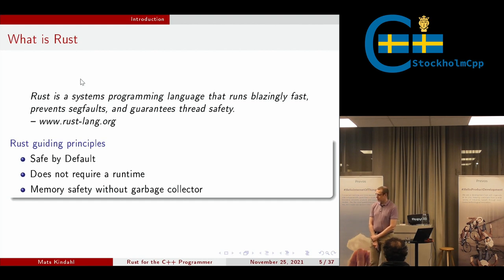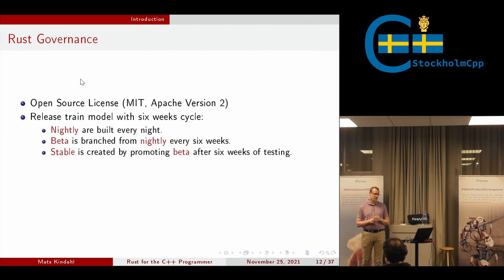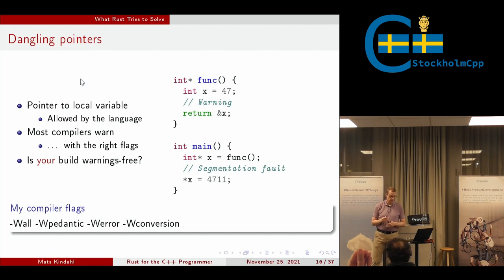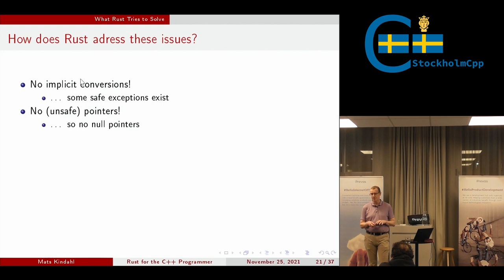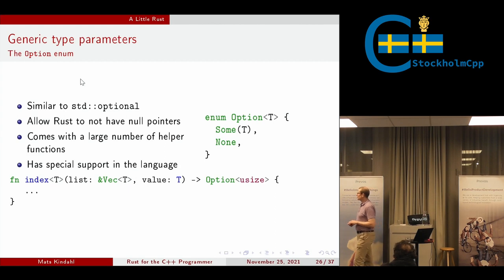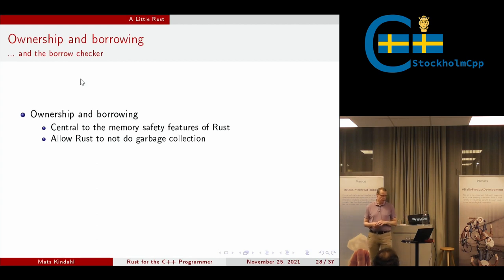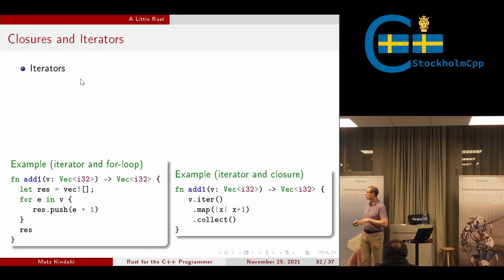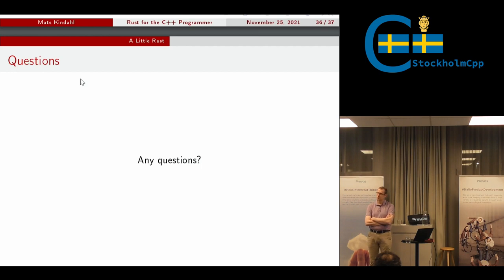Mats Kindahl: A C++ programmer's view on Rust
Rust is a relatively new language that has been voted as the most popular programming language in the Stack Overflow Developer Survey three years in a row and is steadily gaining popularity in programming circles, so what is going on?
Rust is presented as a systems programming language that offers both control and memory safety without sacrificing performance. In this presentation, you will get a brief introduction to Rust and learn why Rust claims to provide memory safety without a garbage collector and provides thread-safety at compile time.
You will also learn about the Rust ecosystem, what kind of tasks Rust is suitable for and where Rust might not be your preferred choice.